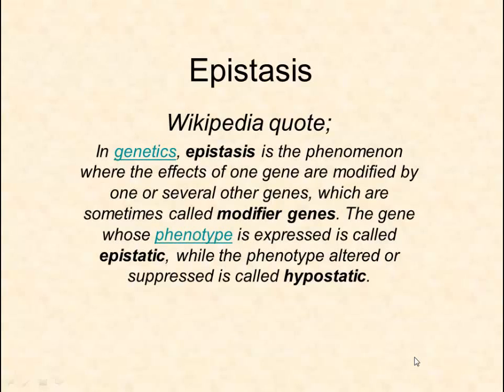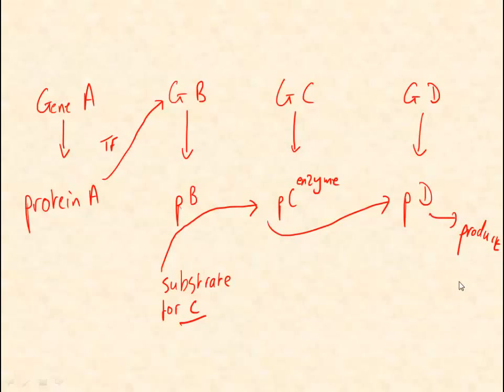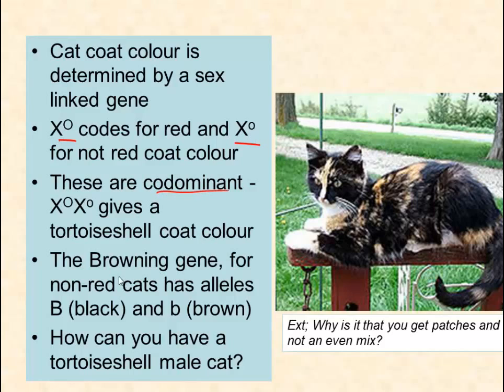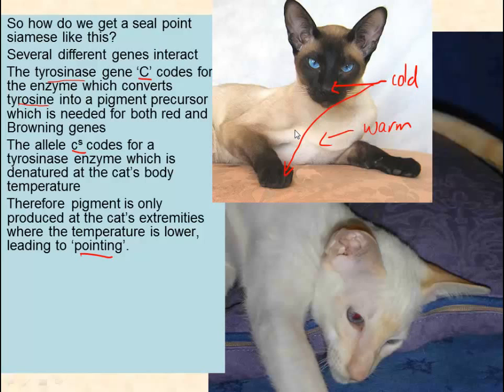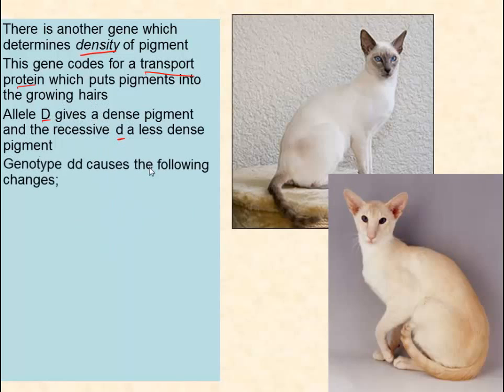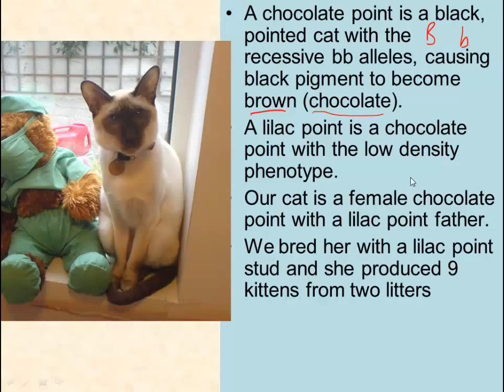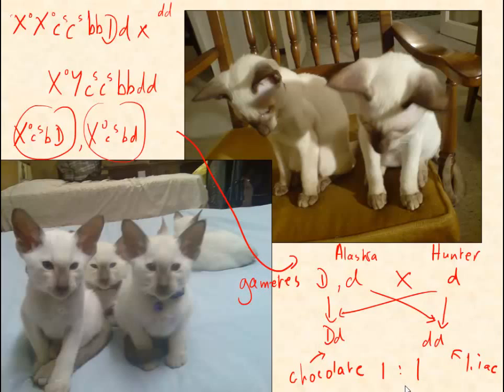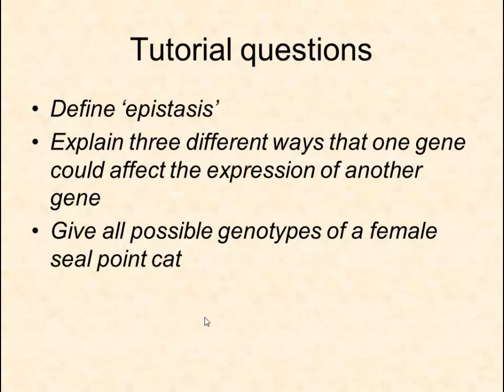Epistasis and siamese cats for A2 Biology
A Reigate Grammar School Biology Department video. I hope it helps.